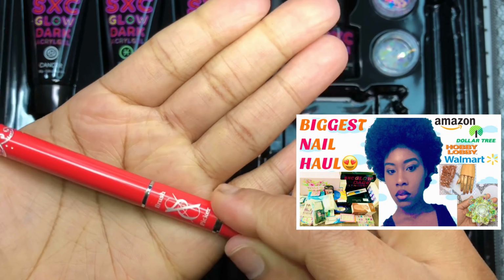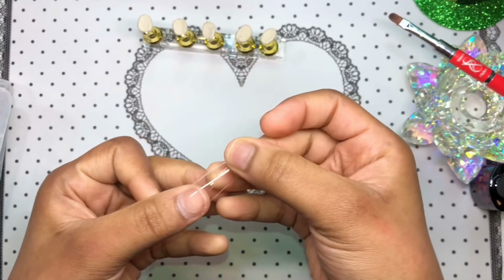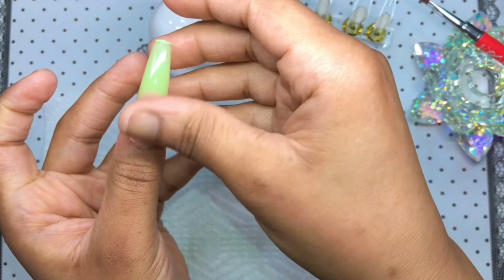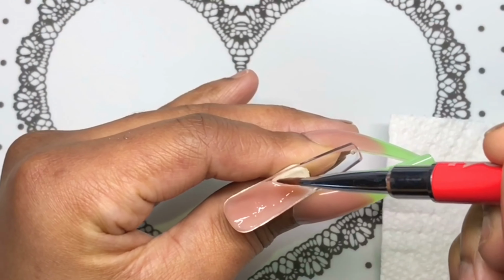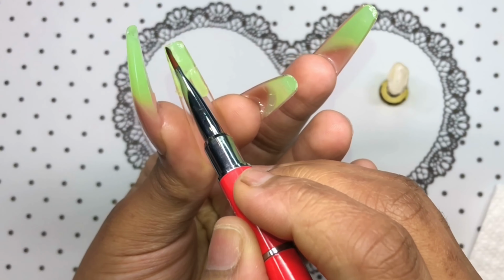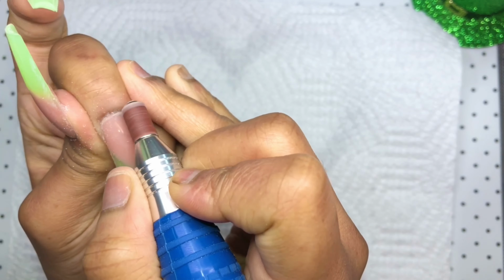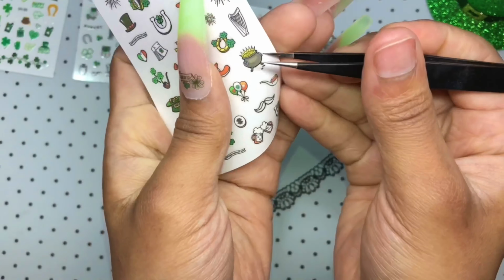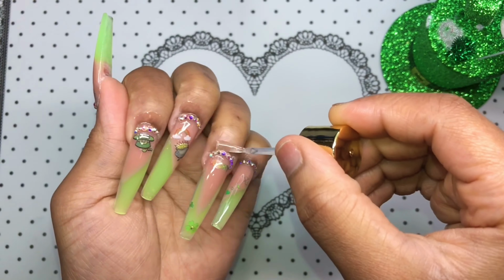SXC Zodiac 2 | French Tips Glowing Polygel for BEGINNERS/Lazy girl method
🌸💕Hey my babes C’est encore Moi💕🌸

✨✨Welcome back to my OGs & newbies💕🌸 👋🏾 😘 & I hope you like this Channel & the content.

✨✨🌸Today’s video is the “Nail for Instagram” French Tips glowing in the dark for St. Patrick’s Day ☘️ , me achieving a requested set from my followers💕 A Thorough explanation of my set the LazyGirlMethod Way by @FemiBeauty.
The set’s video was delayed but here it is now my Cocoa Beans🧸🌸

Living the mom life with pretty nails on☺️💪🏾🤱🏾.
I hope you enjoy the video babes.
💕Thank you loves♥️love Ya🌸.

🛒: “ NAYELYNAILEDIT “

🛒 products shown/used in the video:

•SXC G-12 Polygel Nail Kit Zodiac...
•Beetles Nail Tips and Glue Gel...
•380pcs St Patricks Day Nail...
•Silicone Cushion Pillow Wrist Pad Nail Art Arm Rest Manicure

TIME STAMPS

0:00 Intro
0:16 preview
0:38 unboxing SXC POLYGEL
1:30 swatching polygel colors
2:25 nail prep
3:19 sizing the nail tips
4:10 Polygel application
12:28 cleaning & shaping
14:35 decals & blings
16:09 top coat
17:32 Cuticle Oil application
18:59 Outro

📍🎁If you’ll like to donate or encourage me in my work, do it through:

Inspirational: “BE KIND🌸 BE KIND💕 BE KIND TO PEOPLE 🌸💕”💭

*videos are recorded in 4K. Do Activate your HD for better quality and experience of my videos (do so by clicking on the 3 dots on the right top side of the videos and select quality 1080p)🥰☺️🙏🏾*.